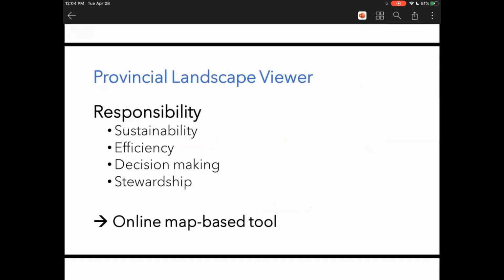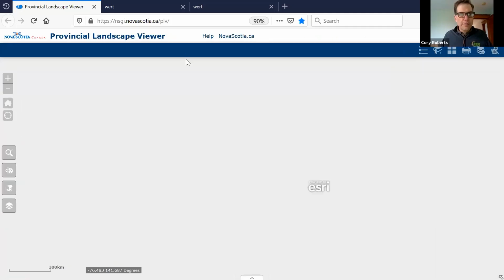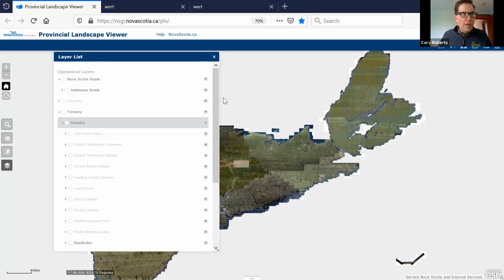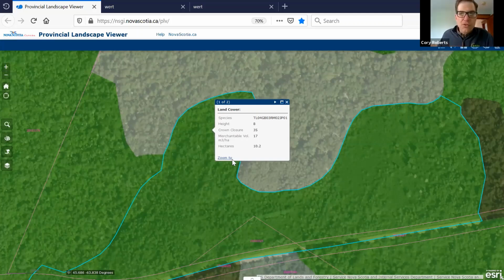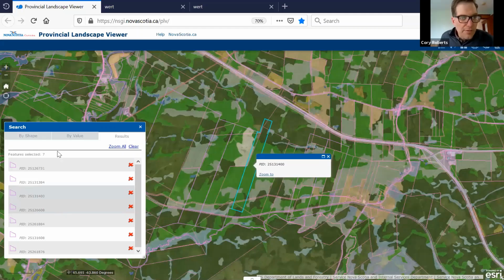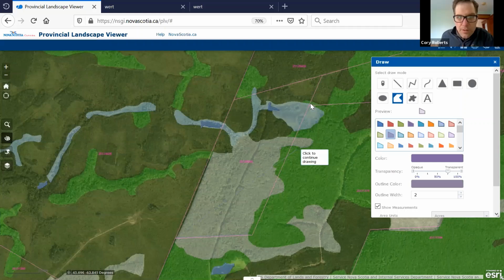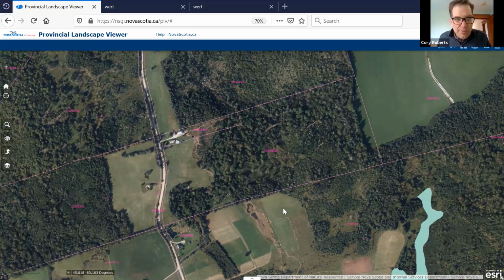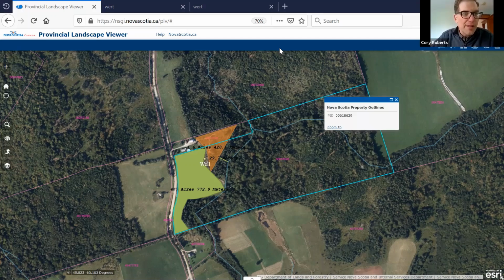CTCNS Navigating Provincial Landscape Viewer April 2020